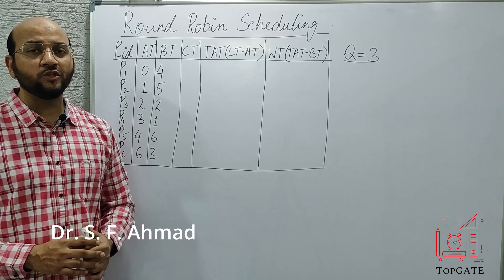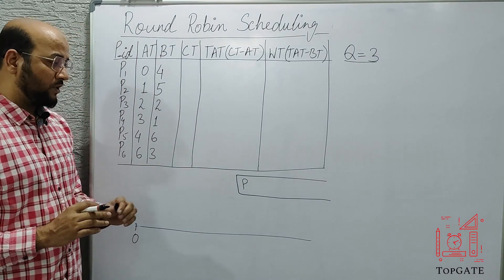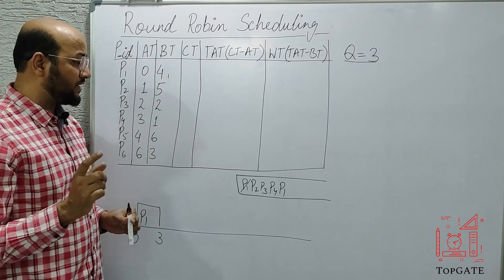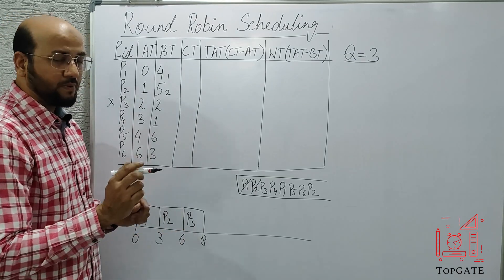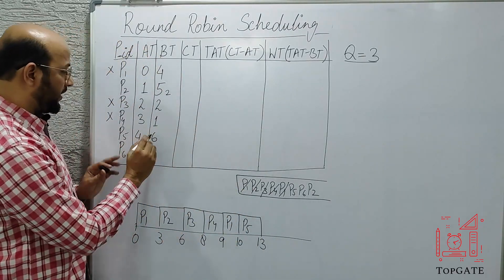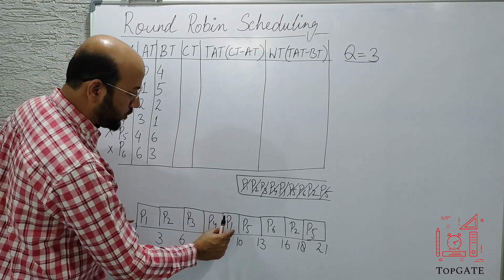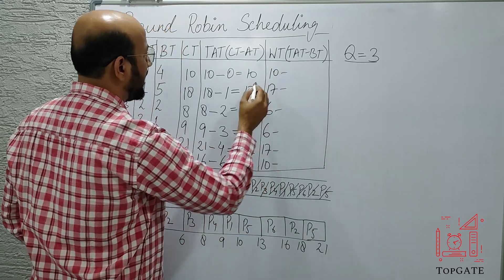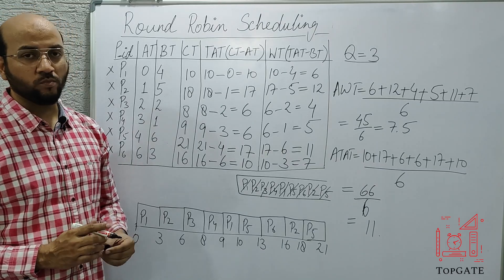1.17 Example of Round Robin Scheduling Algorithm in English | CPU Scheduling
Round Robin Scheduling Algorithm
Process Scheduling
CPU Scheduling